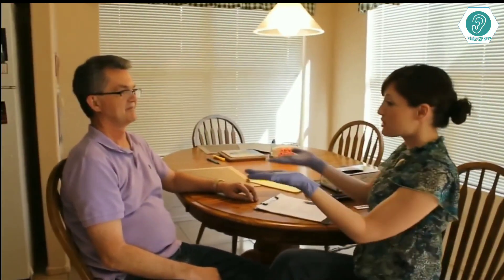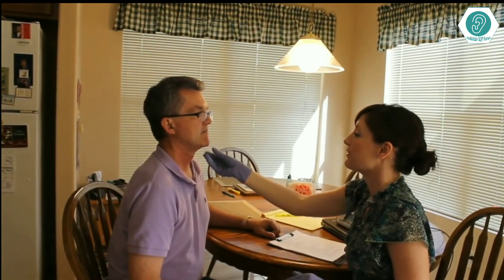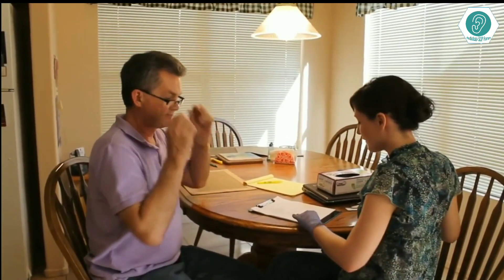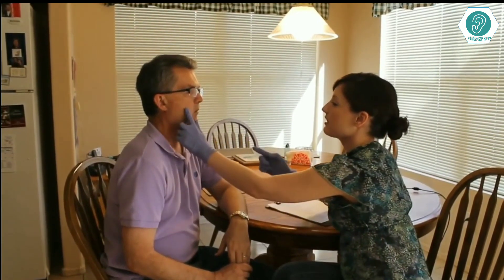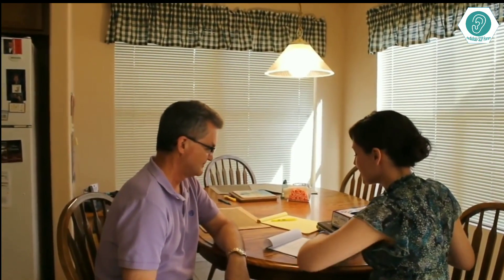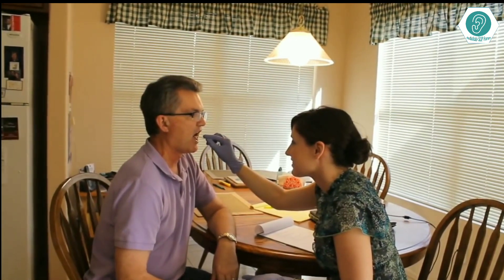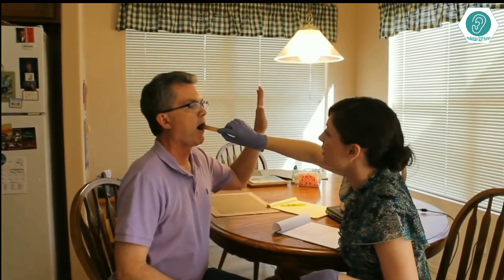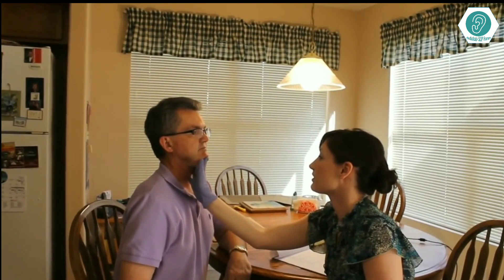Oral Mechanism Examination with Swallow Evaluation | Oral Peripheral Exam | Oral facial Exam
Oral Peripheral Exam
Oral Mechanism Examination
Speech Mechanism Examination
Oral Structure Examination,
Oral Structure Assessment
Oral facial Exam
Oro facial Examination

Know About Oral Mechanism Examination-
Oral Peripheral Examination or Oral Mechanism Examination assessment is used by Speech and Language Therapists to evaluate oral motor skills and Structures. Oral motor skills refer to the movement of muscles of the face (e.g. lips and jaw) and oral area (e.g. tongue and soft palate), especially the movements related to speech. This test can be used with any child to find out if the child’s speech is influenced by the presence of a disruption to the motor nerves used in speech.
Oral Peripheral Examination is used to determine if problems exist in STRUCTURE and/or FUNCTION of speech mechanism.

Know about Swallow Evaluation-
A bedside swallow exam is a test to see if you might have dysphagia. When you have dysphagia, you have trouble swallowing. Dysphagia can sometimes lead to serious problems.
Related Topics-
Facial Examination
Oral Examination,
Mouth Function Examination
Voice Assessment
Speech Assessment
Mouth assessment
OPM
Oral Structure Examination,
Oral Structure Assessment
Swallowing Evaluation
swallowing Problem
Oral Peripheral Mechanism Examination
Dysphagia Assessment
Dysphagia Disorder
Feeding Problem